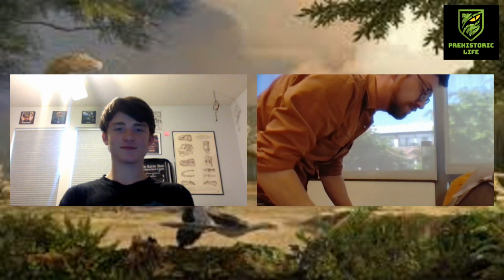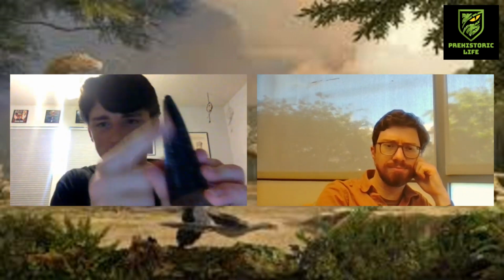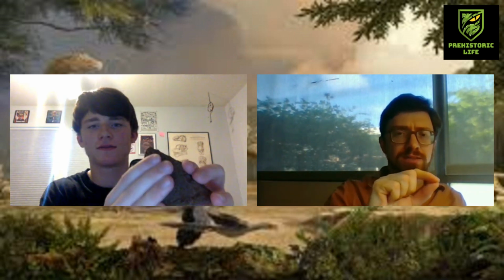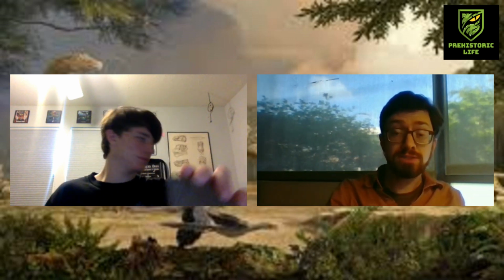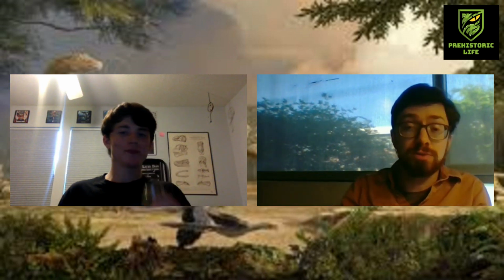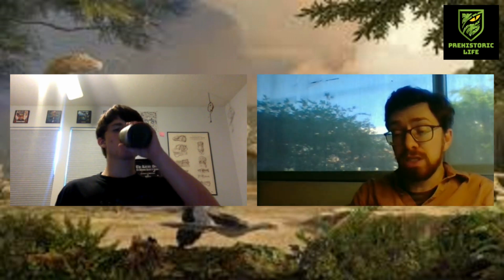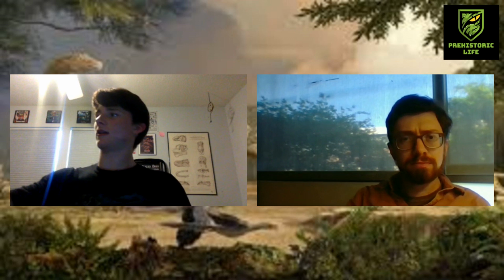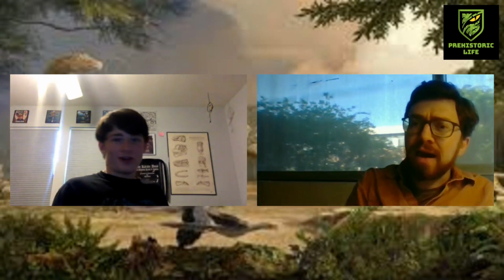Paleo professor Interview with Dr Persons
In this episode we have a very  interview with an amazing paleontologist Dr. Scott Persons, were we talk about the prehistoric world.

IF YOU GO ON ONE OF THE TRIPS FOR FOSSIL TRIPS Tell them you hear about them from Prehistoric Life Podcast and they will give you $250 off your tickets.
Remember to follow me at Prehistoric_Life_Podcast on instagram and check out the new website PrehistoricLifePodcast.com and on youtube @prehistoric life podcast